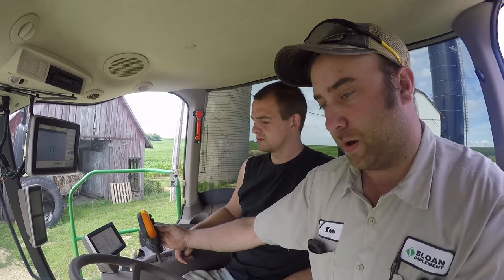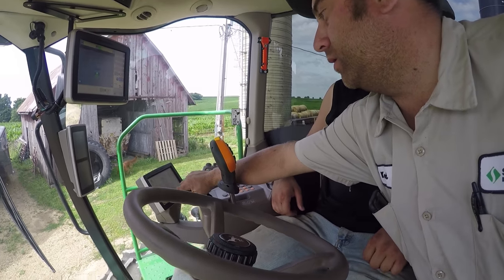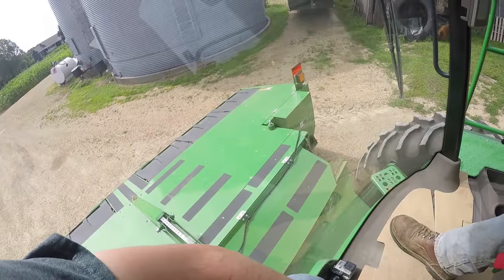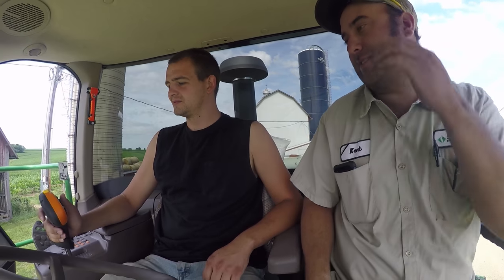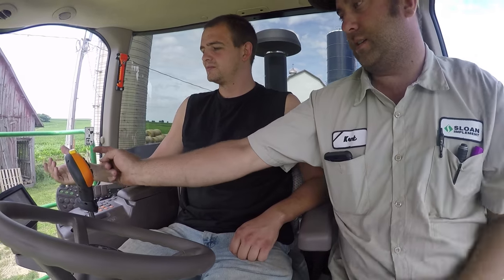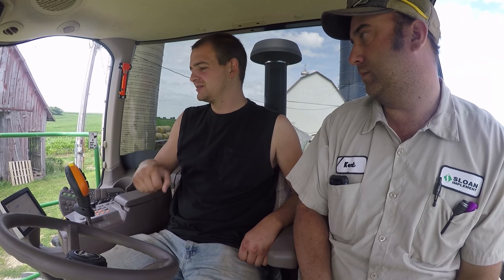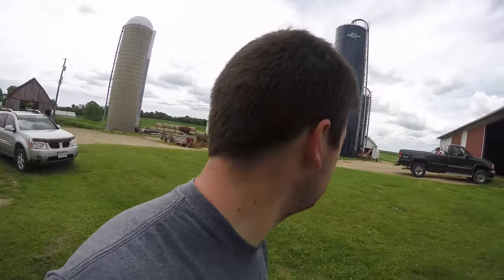Mowing Hay - Learning to use the John Deere W260 Windrower - Sloan Implement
We learn to use the John Deere W260 and cut 7 acres down.